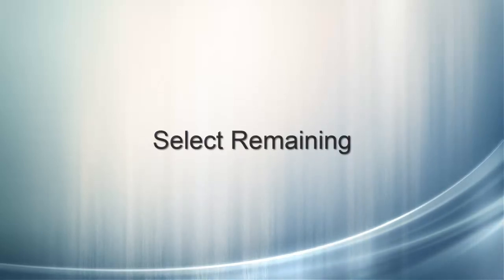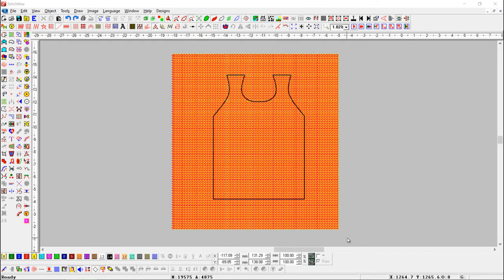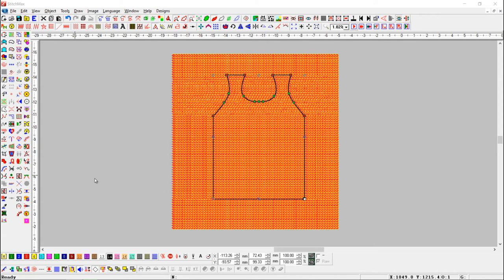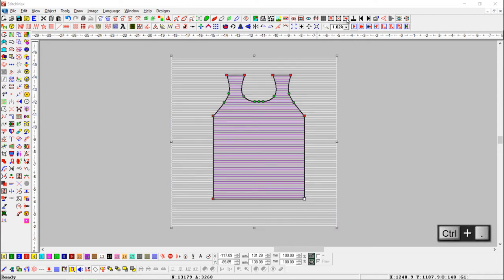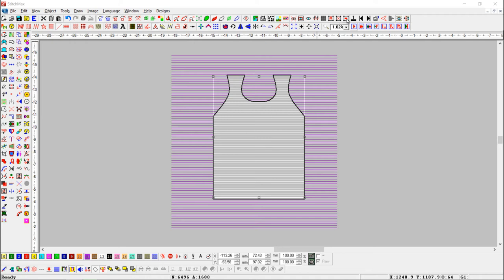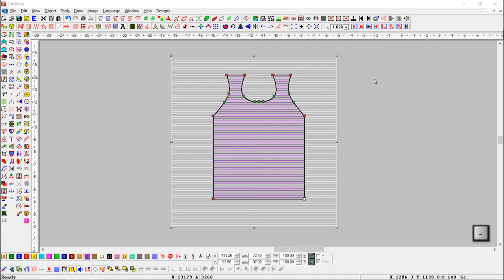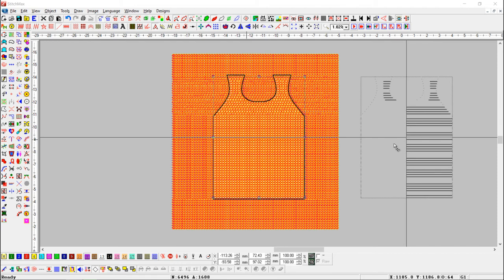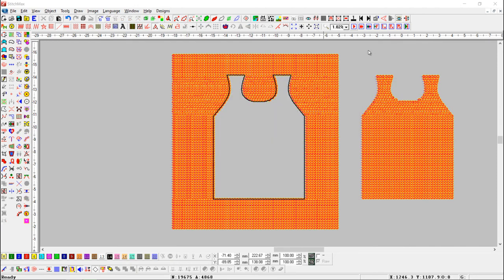How To Use Select Remaining Tool In Stitchmax. (0106)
* Select Remaining: Unselect the selection and select the unselected objects on the screen. Hidden objects, fixed objects, backdrops, and user guide objects are not selected.